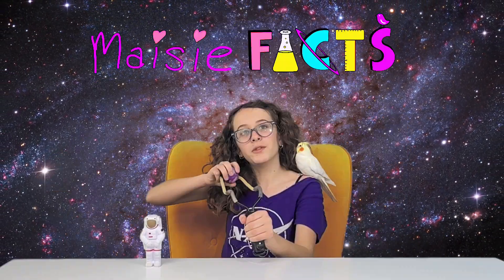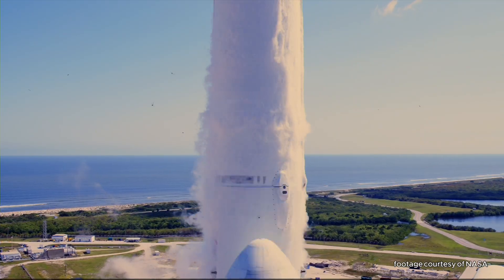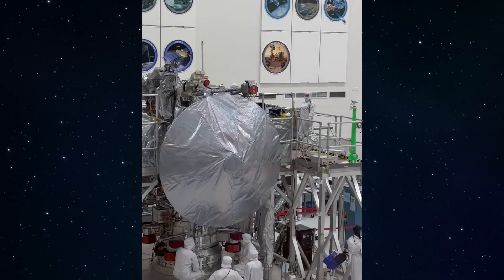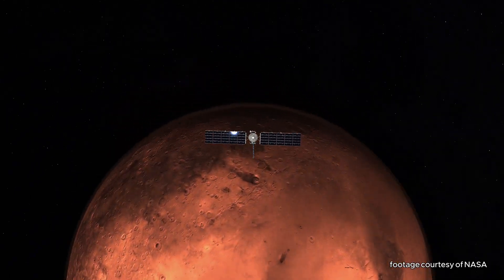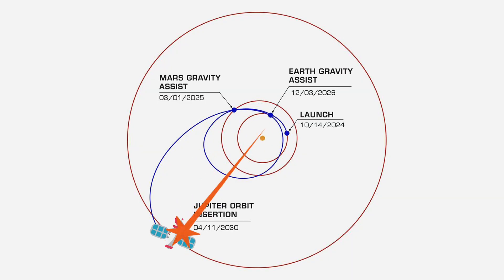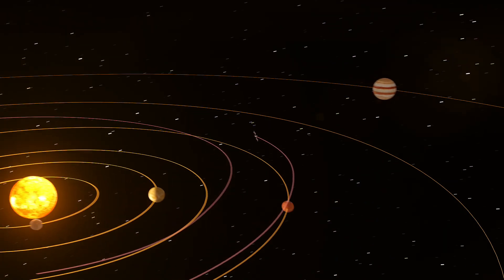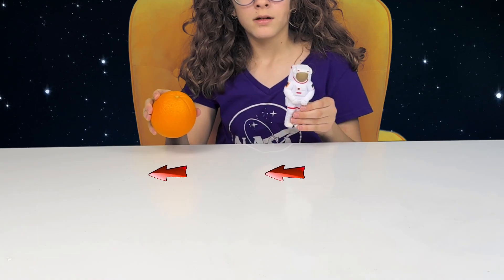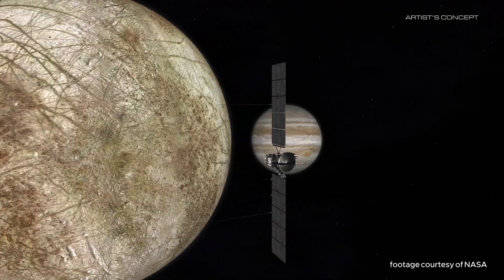Maisie's Space News of the Week! The Europa Clipper Slingshots around Mars!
Learn about how spaceships get a gravity assist to slow down or speed up in space! The Europa clipped was built at NASA JPL and launched from Kennedy Space center in 2024 to start it's six year journey to study Jupiter's moon Europa and the oceans that exist beneath it's icy shell. Is there life outside of Earth in our solar system? That's what the scientists will be trying to find out!

Maisie Facts is the place to go for fun facts, interesting facts, science facts and seriously surprising facts you need to know. Maisie Facts-they're BRAIN SNACKS!!  Curious kids and adults love learning with Maisie!